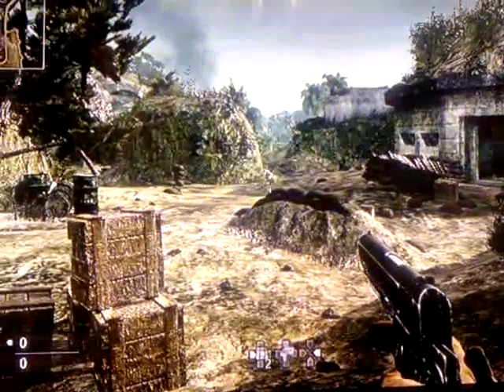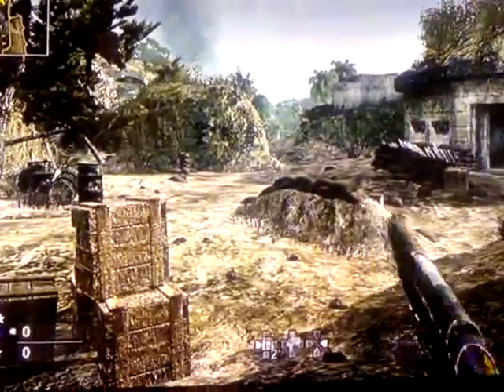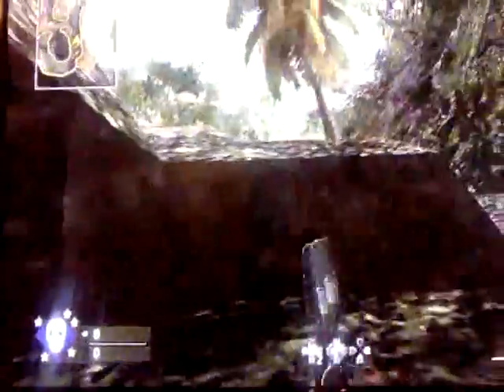cliffside useful sniping spot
matonman showing you a glitch on cod5